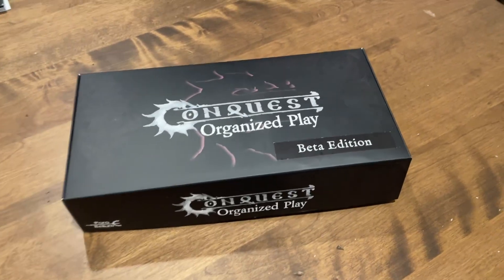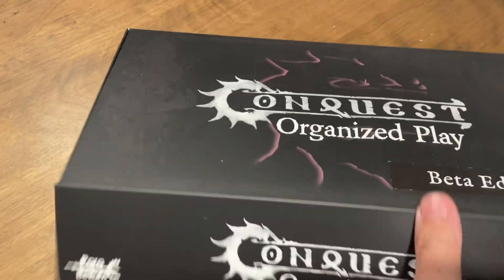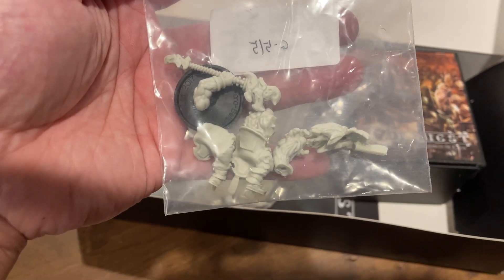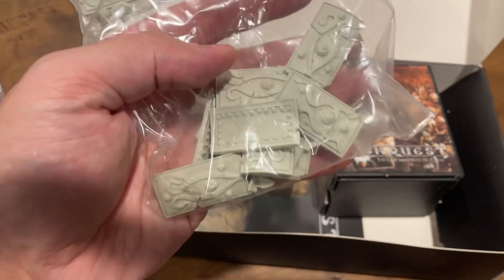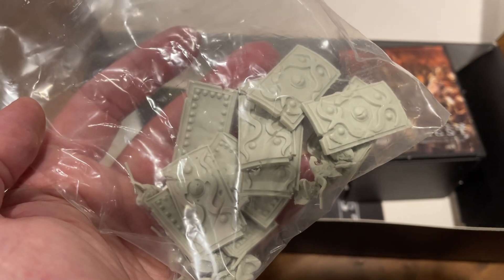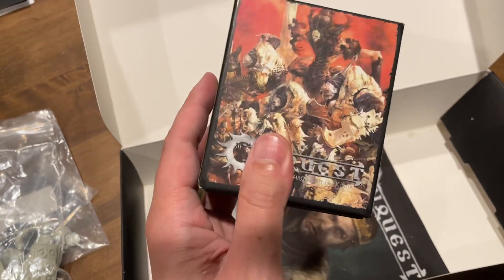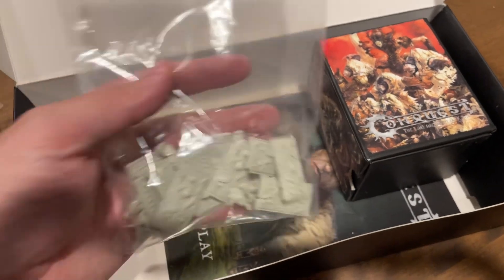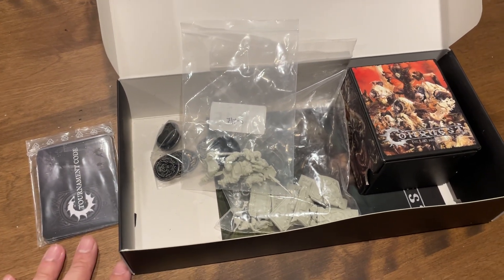What’s inside CONQUEST Organized Play BETA Edition?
Opening video as I didn’t see one listed online!